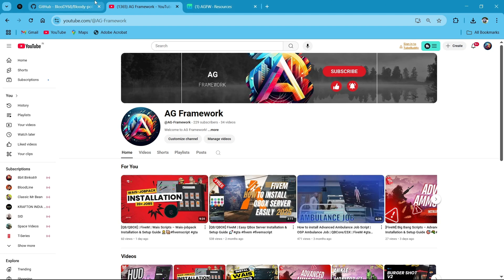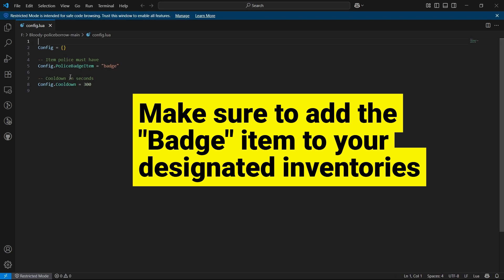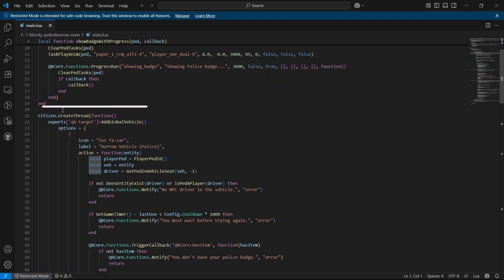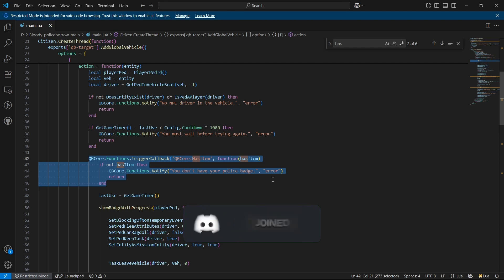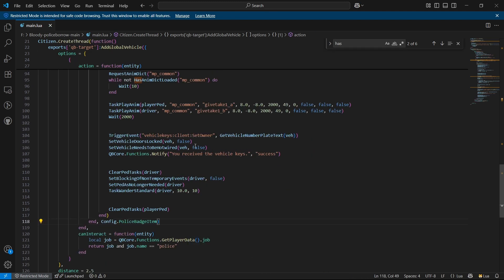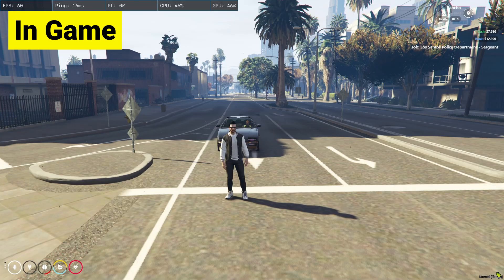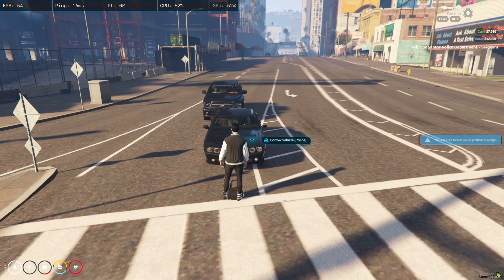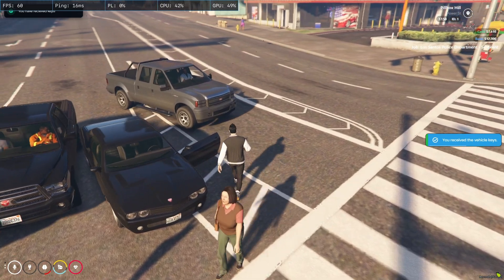[QB/QBOX] | FiveM | Free | Bloody-Police Borrow Installation & Setup Guide 🚓🔧fivemscript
Title: [QB/QBOX] | FiveM | Free | Bloody Scripts – Bloody-Police Borrow Installation & Setup Guide 🚓🔧fivemscript

In this video, we’ll walk you through the installation and setup of Bloody Scripts – bloody-policeborrow, a realistic vehicle borrowing system designed specifically for police roleplay in FiveM. Give officers the ability to temporarily check out vehicles with time limits, return zones, and configurable permissions!

What You’ll Learn:
✔️ How to install and configure the bloody-policeborrow script
✔️ Step-by-step setup and job integration
✔️ In-game demonstration of vehicle borrowing and return
✔️ Customization options for roles, timers, and garage zones

Timestamps:
⏱️ 0:00 Introduction
⏱️ 0:25 Downloading Bloody Scripts – bloody-policeborrow
⏱️ 0:36 Installation Steps
⏱️ 1:00 Configuring Job & Garage Settings
⏱️ 1:57 In-Game Demo
⏱️ 2:45 Outro and Final Thoughts